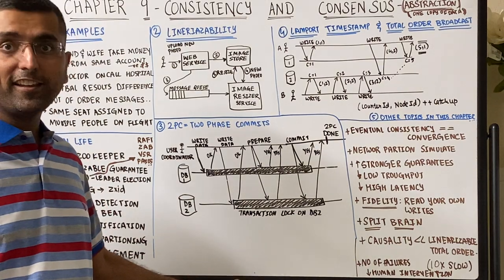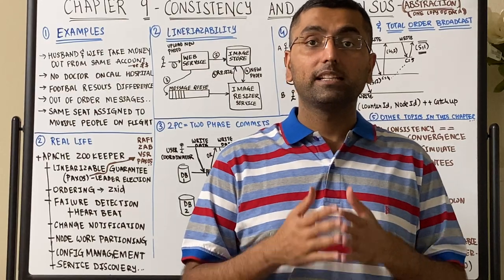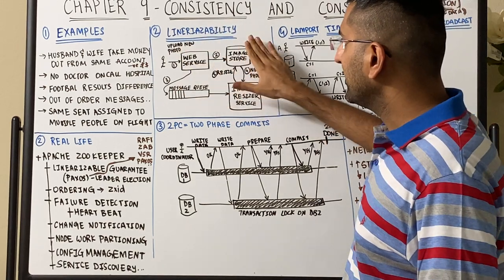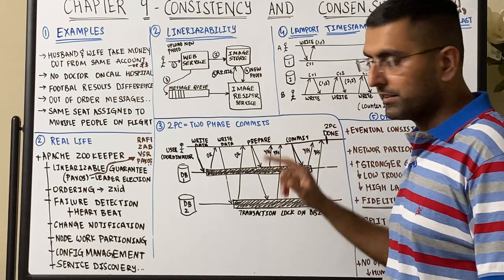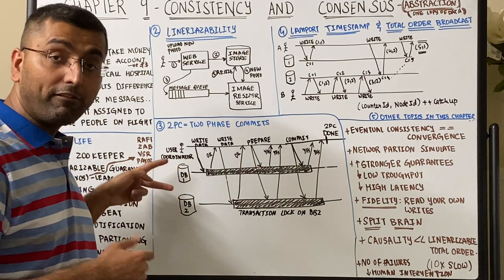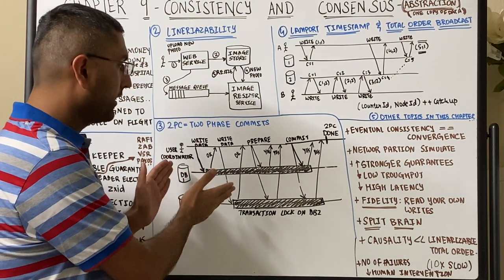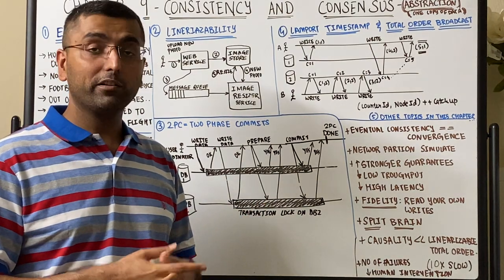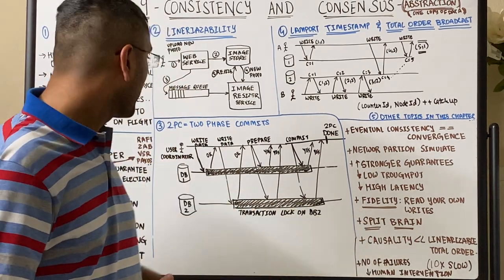Chapter 9 - Consistency and Consensus - Designing Data Intensive applications book review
Apache Zookeeper, Linearizability, Two phase commits, Lamport timestamp and total order broadcast, Network partition simulate